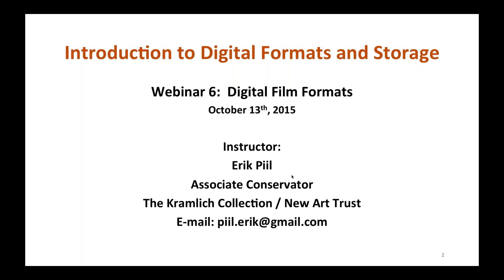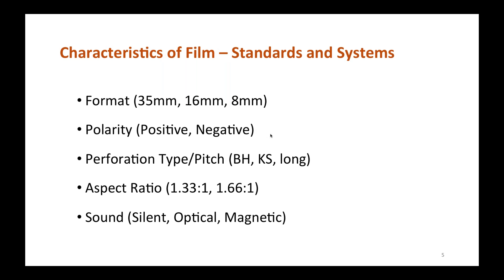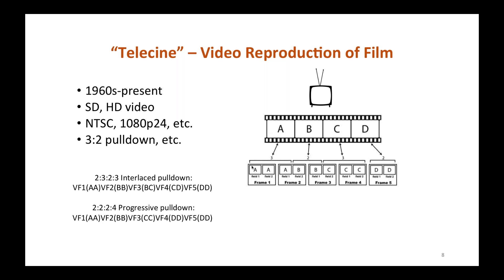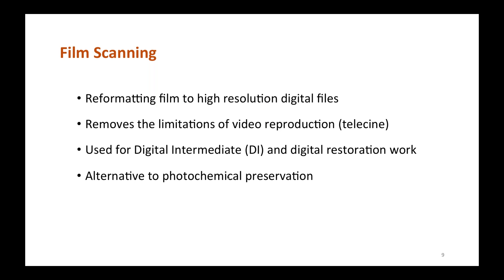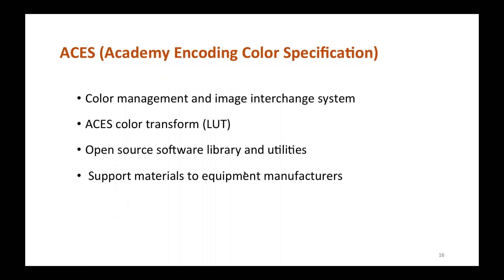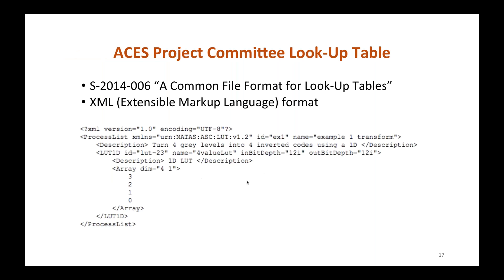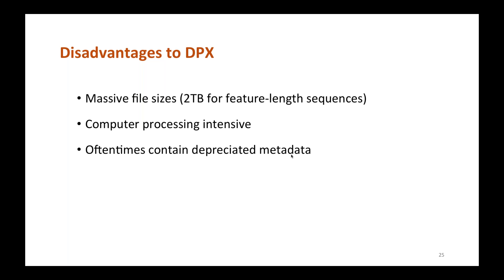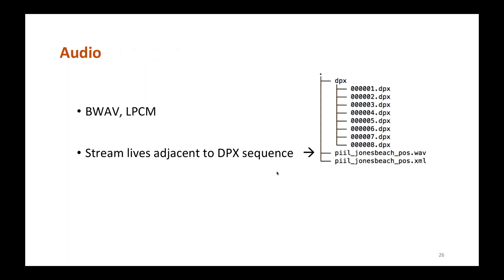AMIA Online | Digital Formats - Film Part One (6 of 8)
INTRODUCTION TO DIGITAL FORMATS AND STORAGE: DIGITAL FILM  - FORMATS
Part SIX of an eight part series

This session will provide an overview of formats and resolutions in transferring photochemical film to digital formats, both for restoration and access. This session will outline film scanning workflows, equipment considerations, vendor relationships, and quality assurance and quality control. A discussion on DPX and DCP construction will be included.

Instructor: Erik Piil, Associate Conservator, The Kramlich Collection/New Art Trust